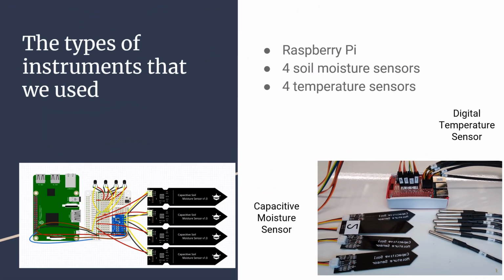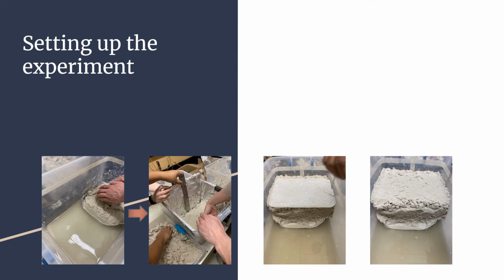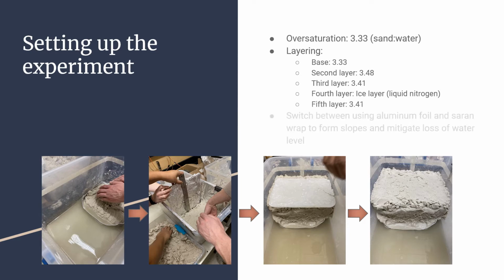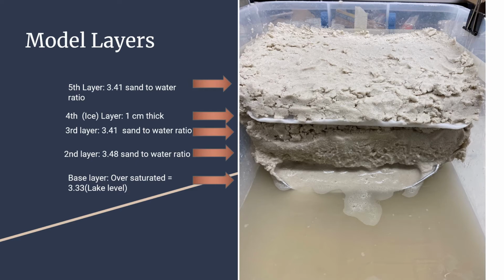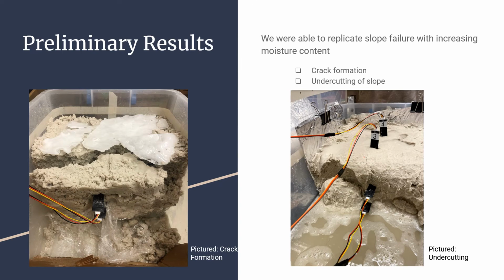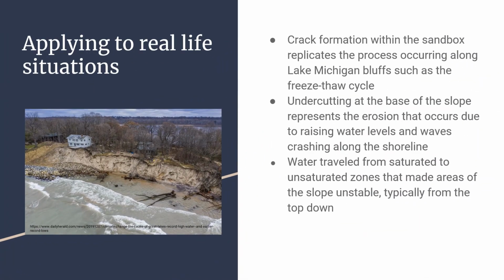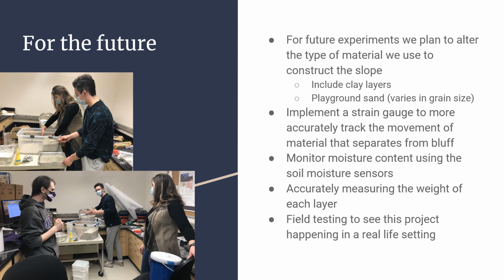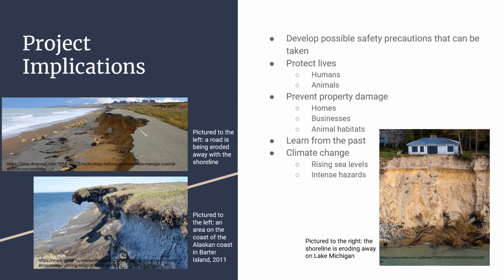Landslide Experiment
UWW 2021 Spring Symposium Submission